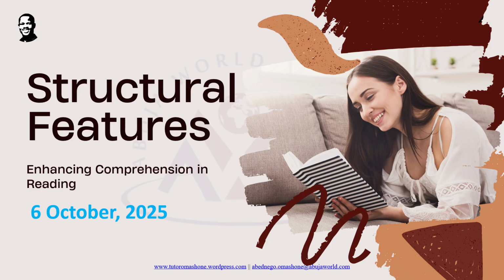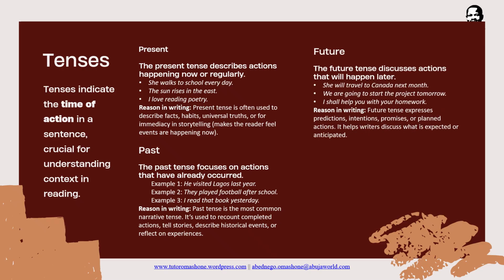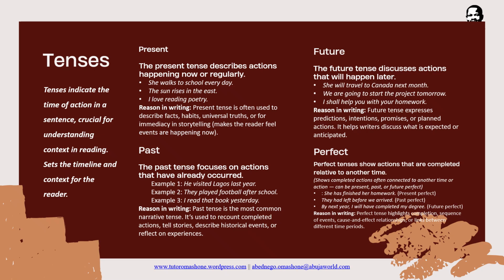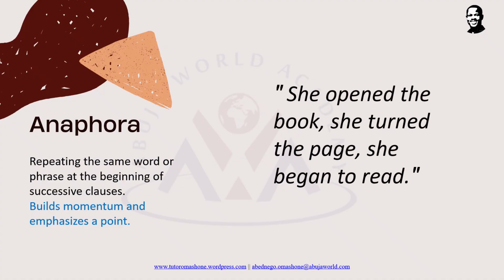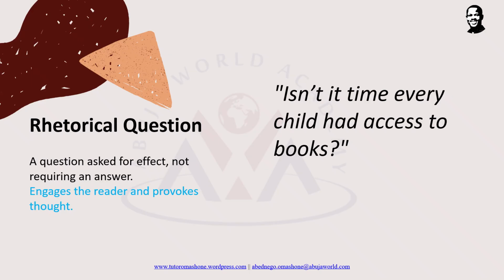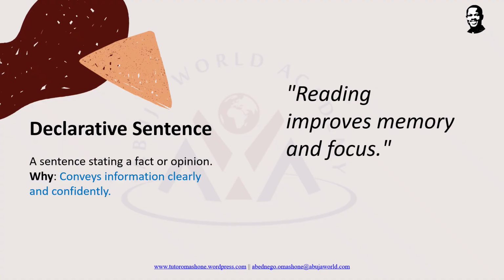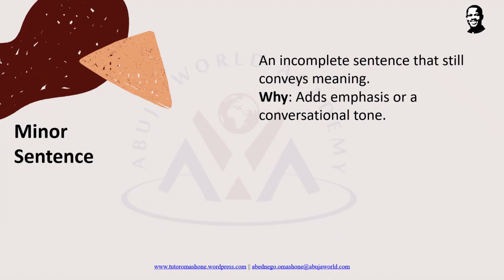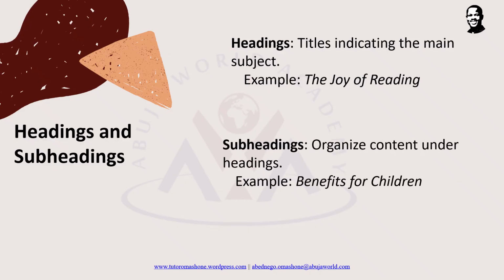Structural Features Guide To Reading Comprehension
This video gives you guidance on how to interpret structural features in your reading texts especially if you are sitting for the Cambridge Lower Secondary Checkpoint English Language examination.